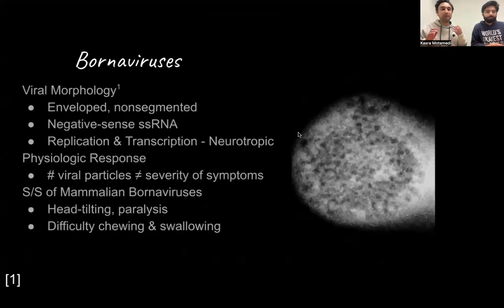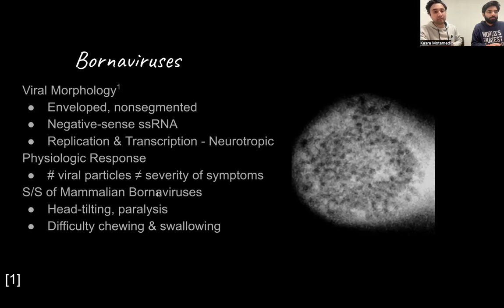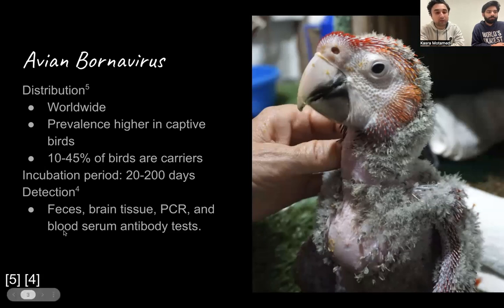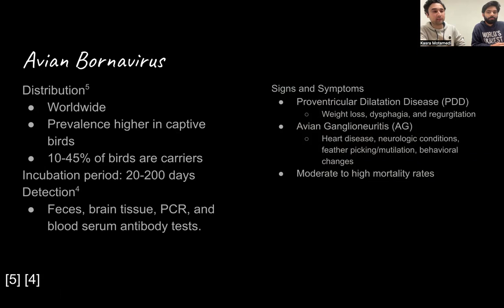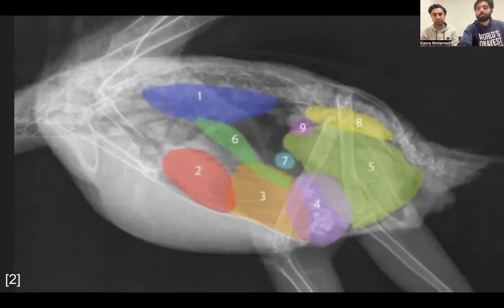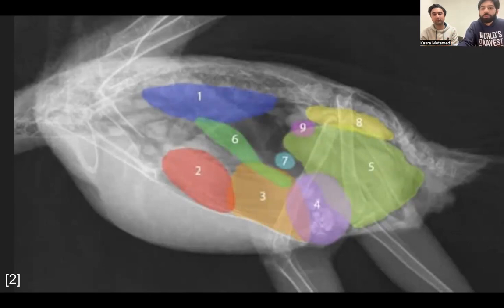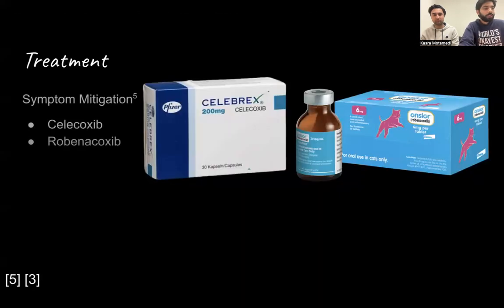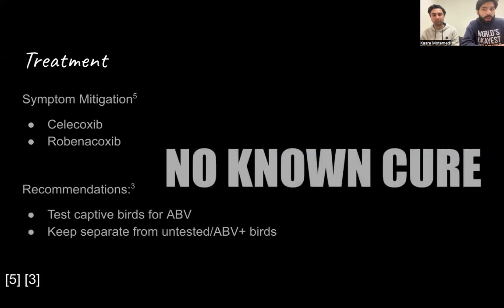Avian Bornavirus Presentation